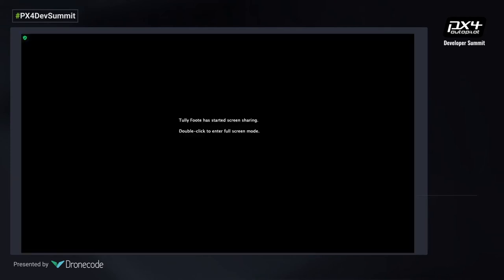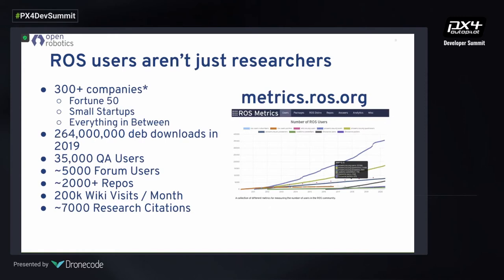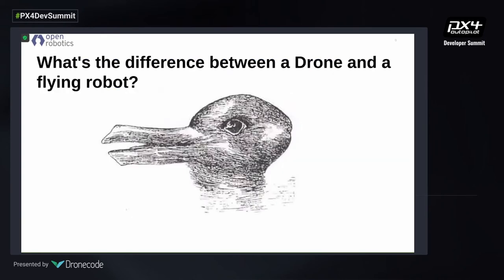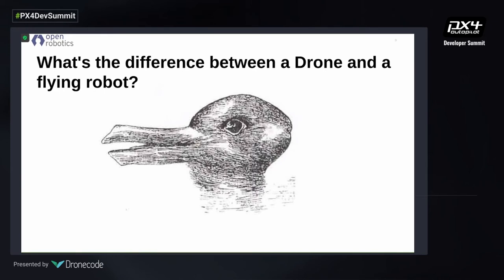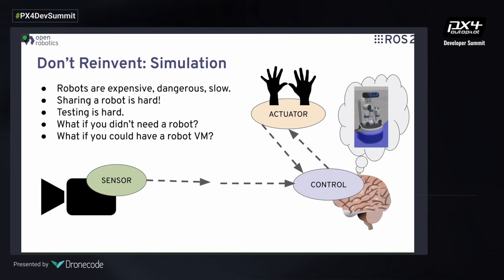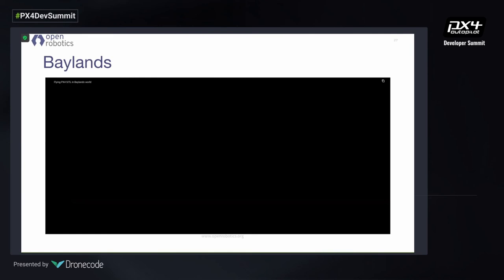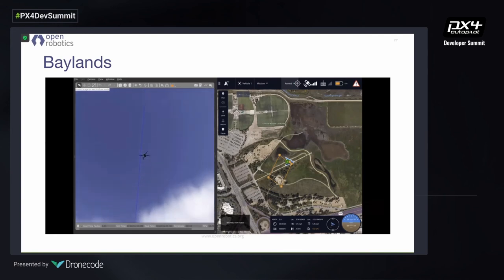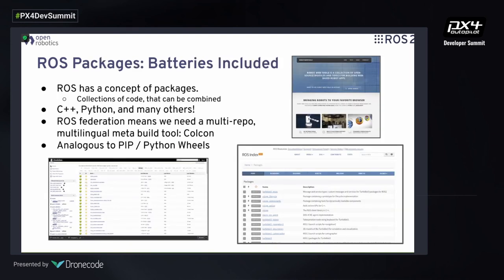What's the difference between a drone and a flying robot? — PX4 Developer Summit Virtual 2020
Title: What's the difference between a drone and a flying robot?

Summary: When a ROS developer looks at a drone, it's a robot that can fly. When a PX4 developer looks at a ground robot it's a plane that can only taxi. Both are valid perspectives, but how do we reconcile the viewpoints? This talk will explore what's unique about drones and where there are tools that might be valuable to leverage from the general robotics community, as well as looking at what in the drone community could potentially be reused in the general robotics community. And finally, what are good ways that the communities can collaborate?

The PX4 Developer Summit is the annual flagship conference hosted by Dronecode for the drone development community.